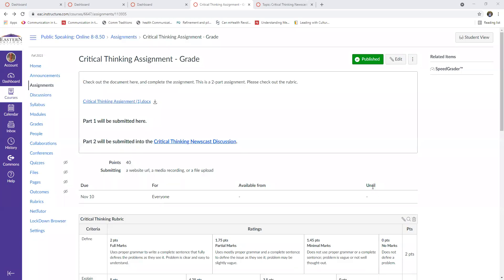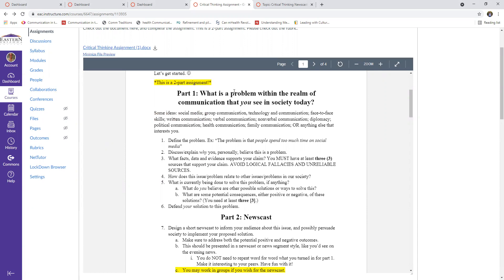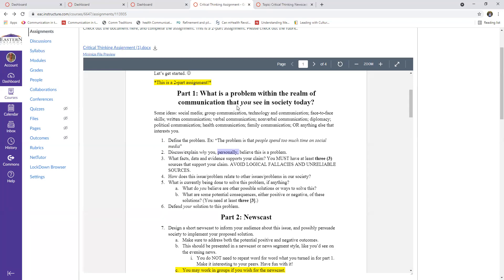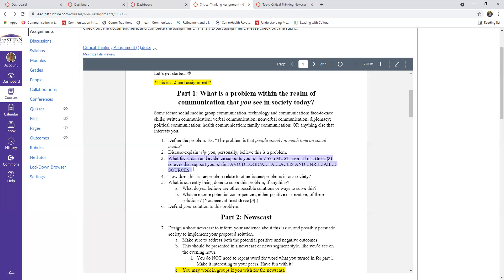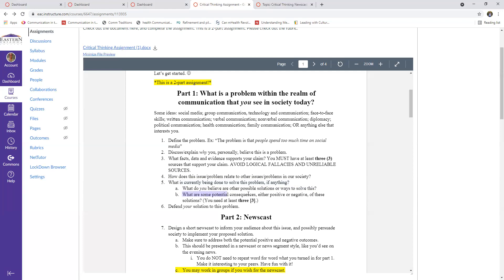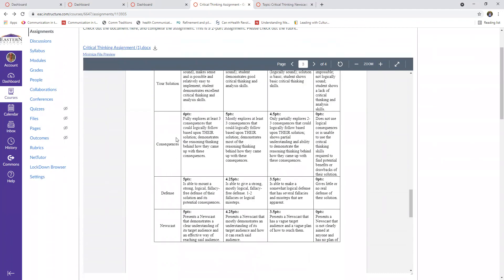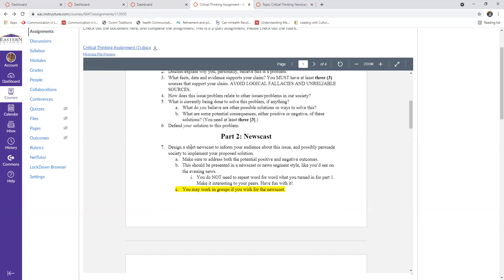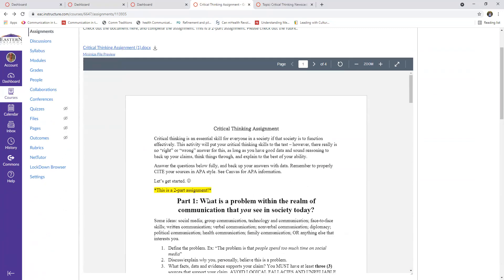Critical Thinking Assignment Overview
Critical Thinking Assignment explanation for Ms. Becker's Public Speaking at Eastern Arizona College